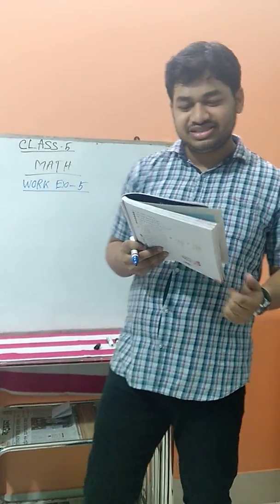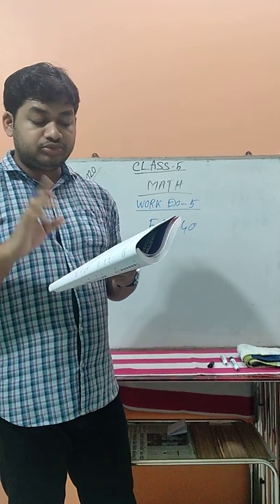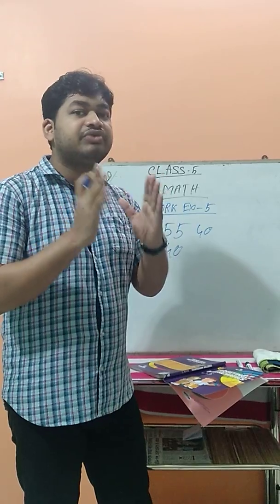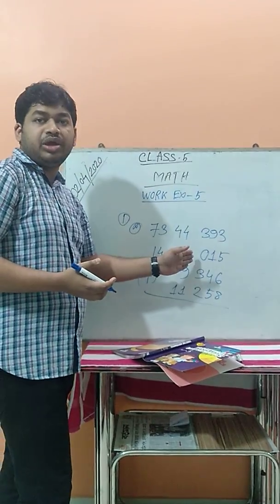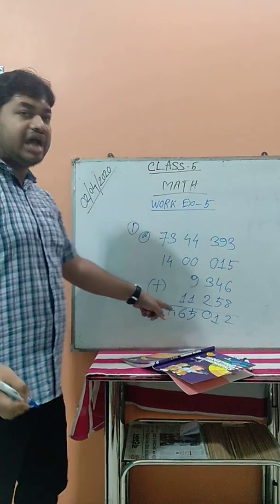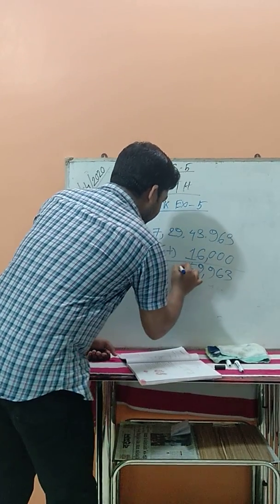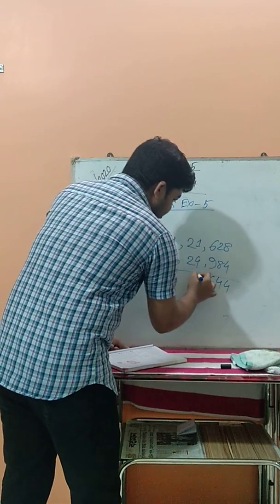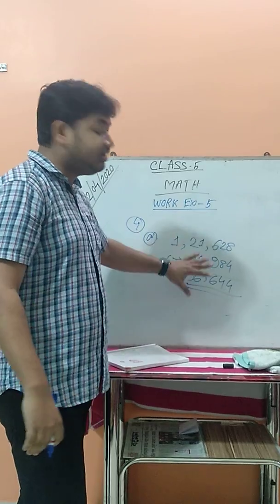2 April 2020